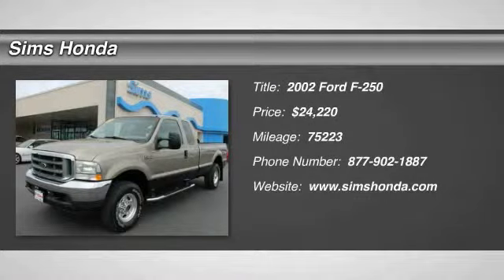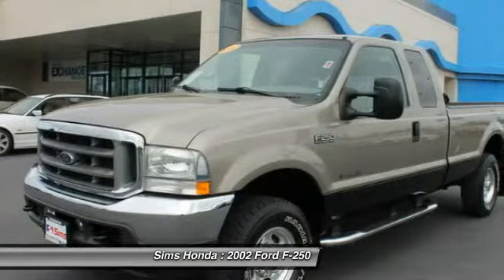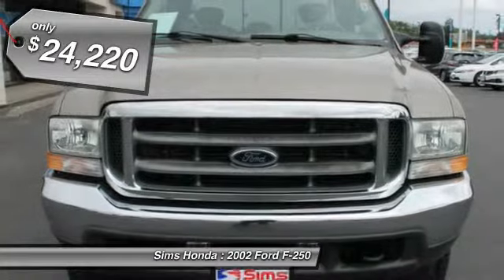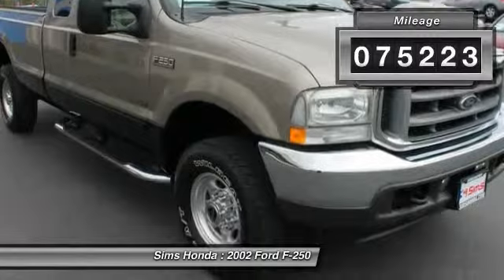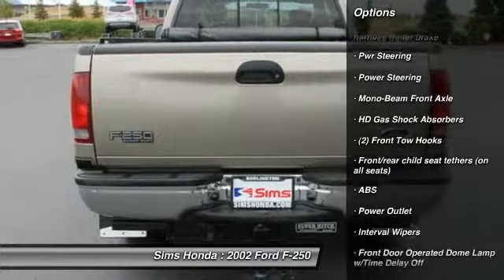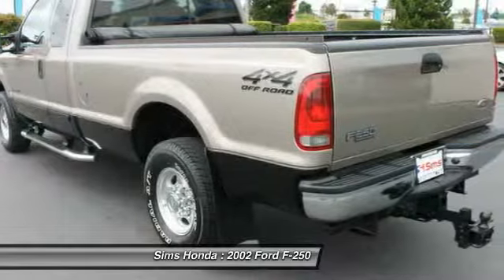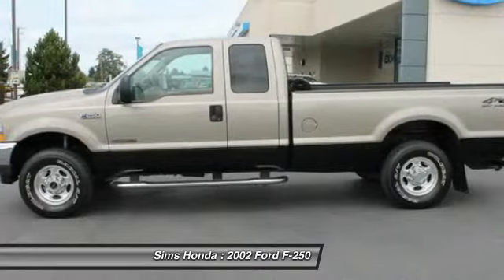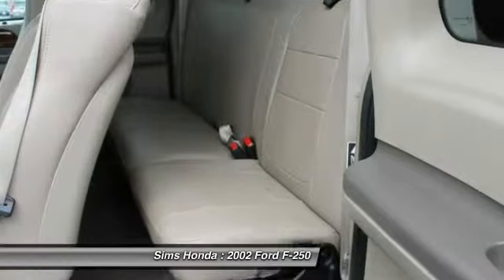2002 Ford F-250 Burlington WA 9792B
2002 Ford F-250 Supercab 4WD

Sims Honda
1615 S. Goldenrod Road

AWD / 4x4 / Four Wheel Drive, YES IT ONLY HAS 75K MILES AND IN GREAT SHAPE. , and LARIAT TRIM PACKAGE WITH A 7.3L DIESEL. WOW.. Trailer Tow Package, CD player, Delay-off headlights, Illuminated entry, Leather 40/20/40 Split Bench Seat, Premium Aluminum Wheels, Remote keyless entry, Sliding Rear Window, and Speed Control w/Tilt Steering Wheel. Looking for an amazing value on a great 2002 Ford F-250SD? Well, this is IT! When you say quality, Ford comes immediately to mind, and this Ford F-250SD is no exception. J.D. Power and Associates gave the 2002 F-250SD 4.5 out of 5 Power Circles for Overall Initial Quality Design. New Car Test Drive called it &#34;...quieter and more carlike than ever, it continues to be the light-duty pickup truck by which all others are measured. The world&#39;s best-selling truck continues to evolve into a sedan with a handy bed attached...&#34; Excellent Selection of Used Vehicles, Financing Options, Serving Burlington, Mt Vernon, Bellingham, Anacortes, Oak Harbor, Coupeville, Camano Island, Stanwood, Arlington, Marysville, Everett, Seattle, Snohomish, Lake Stevens, Darrington, Sedro-Woolley, Edmonds, Lynnwood, Mukilteo, Kirkland, Ferndale, Lynden, Blaine, La Conner, Friday Harbor, Orcas Island, Skagit County, Whatcom County, Snohomish County, King County, Pierce CountY.